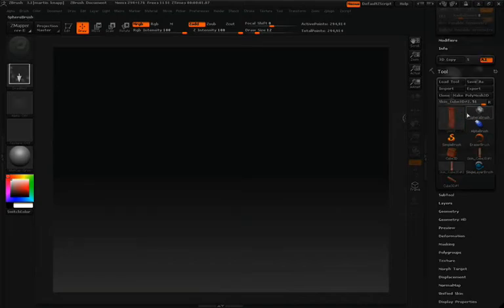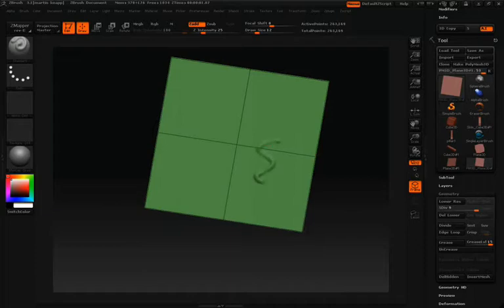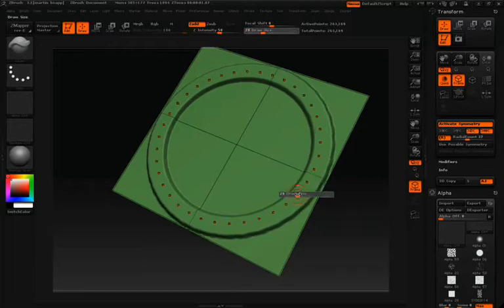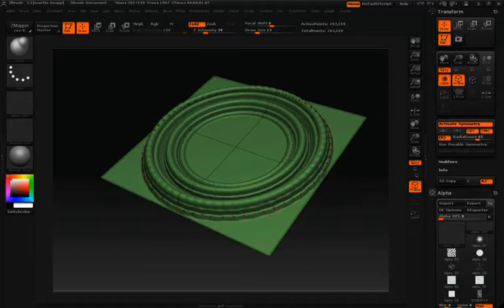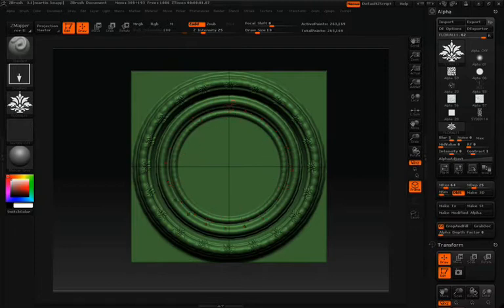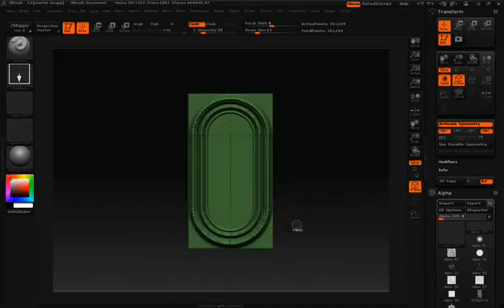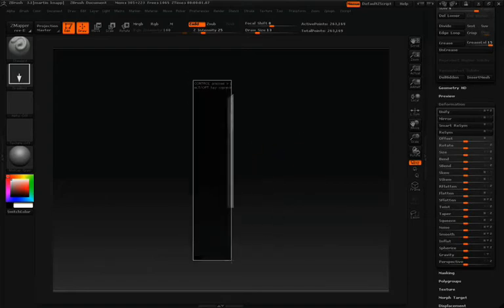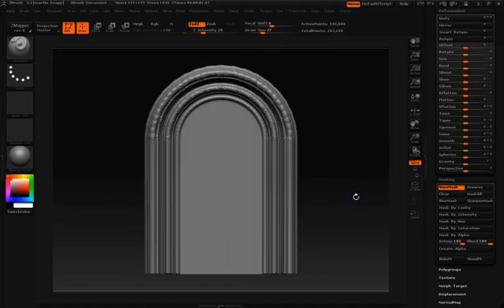Architectural techniques with Sebastian Legrain using Projection Master - Part 4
Sebastien Legrain, a master ZBrush artist shows you some very powerful Projection Master techniques he uses to create architectural and hard surface elements. Free ZBrush tutorials. ZClassroom.com Pixologic.com